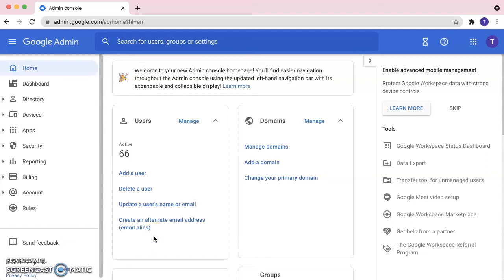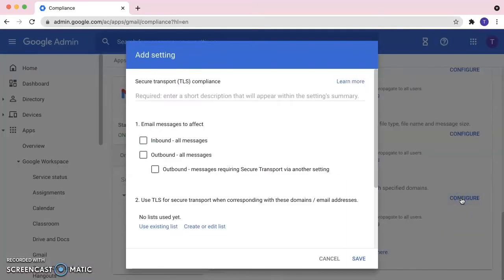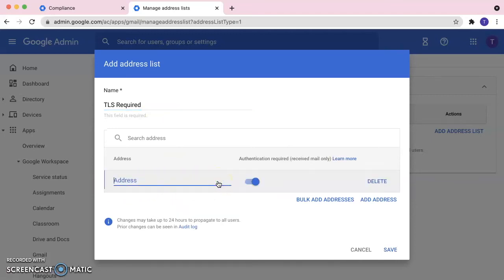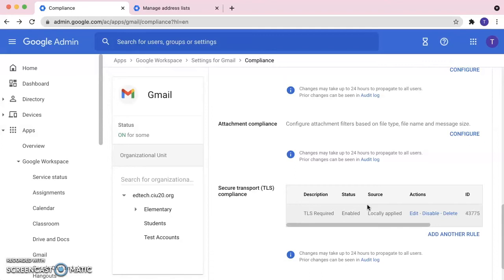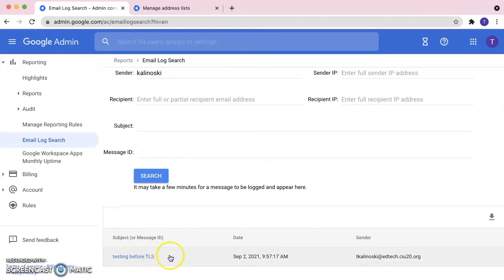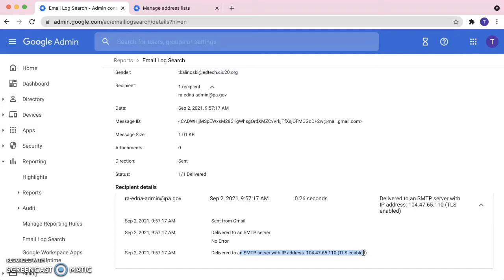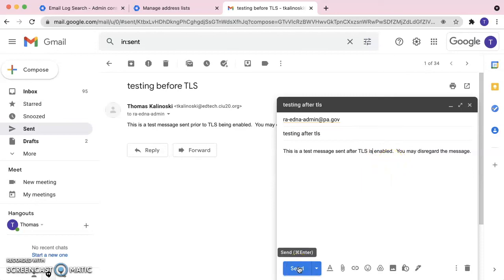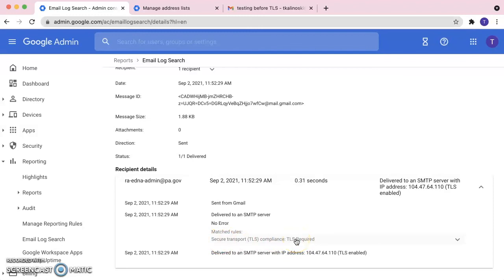Configure Google Workspace to require TLS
This video demonstrates how to configure Google Workspace to require TLS encryption to a specific domain.